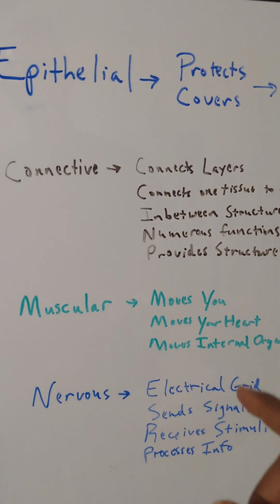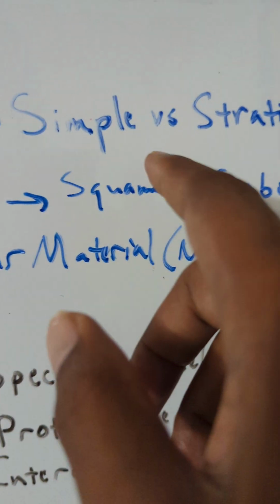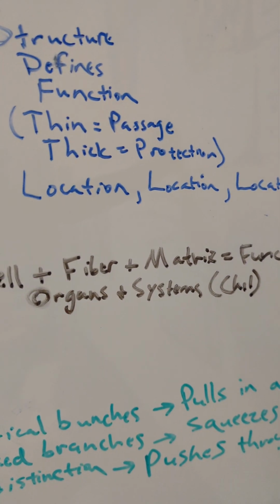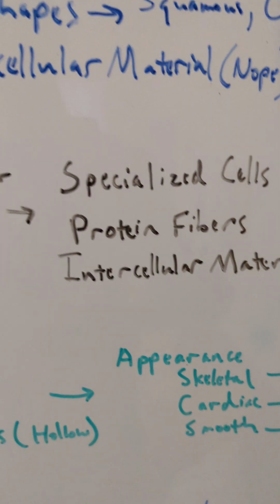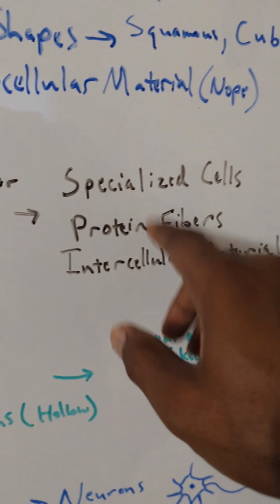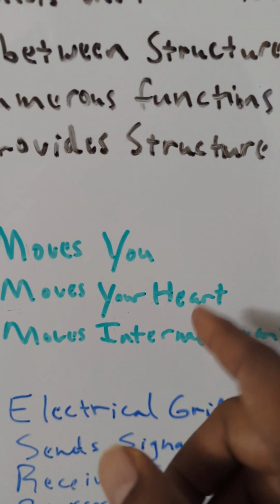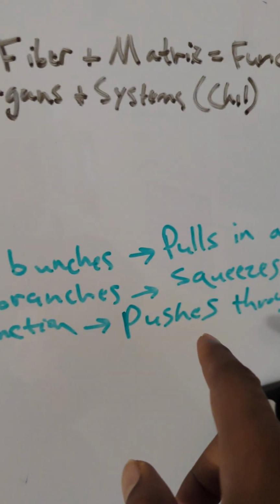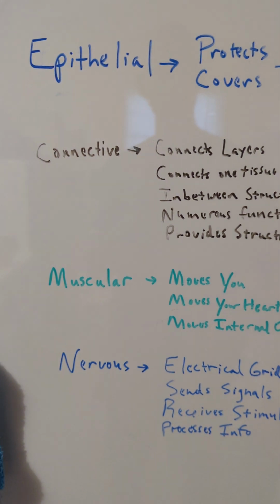How To Tackle the Tissues in Anatomy and Physiology